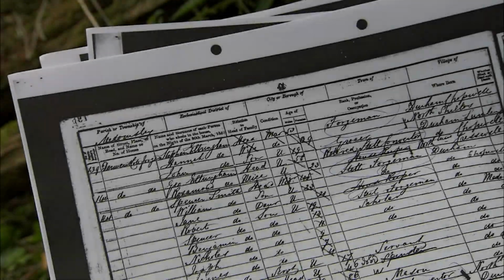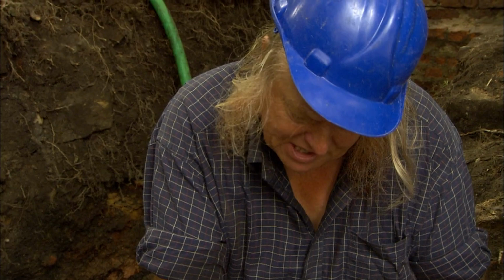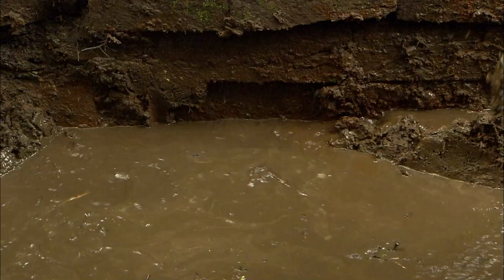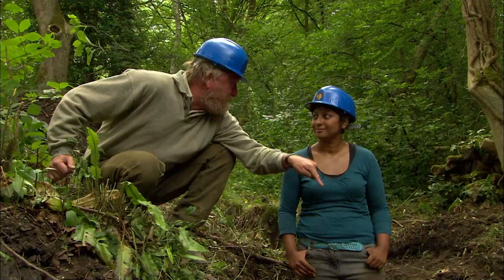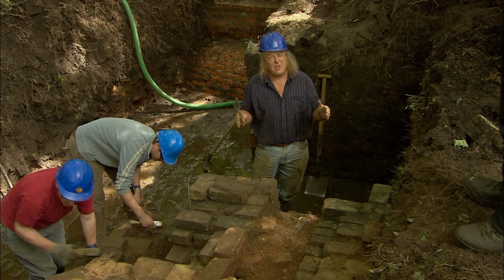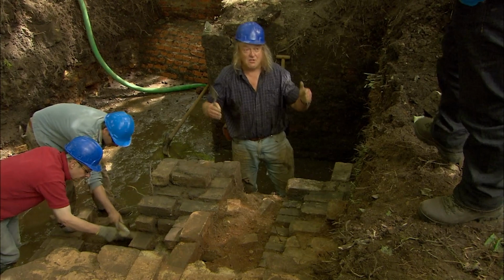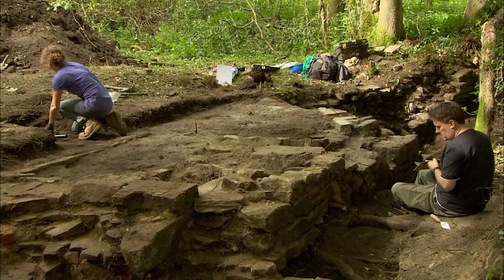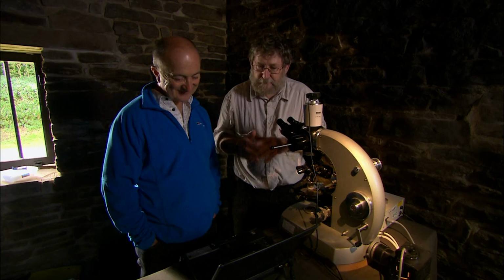An Industrial Discovery In Derwentcote | Time Team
Dense and tranquil woodland in the County Durham countryside seems an unlikely venue for Time Team's investigation into the earliest days of the Industrial Revolution.

Join the Time Team for another dig into Britain's history.